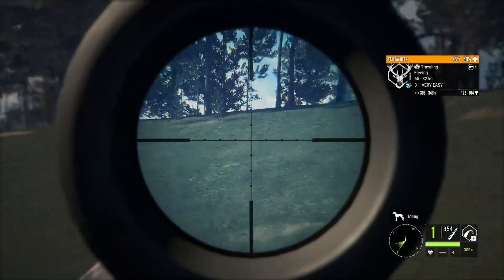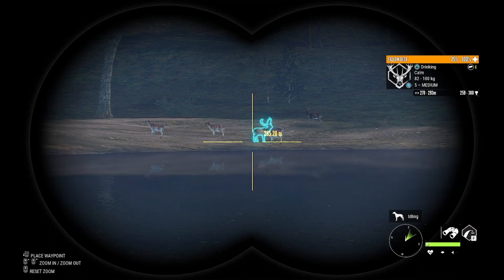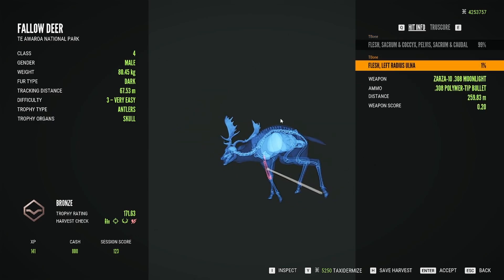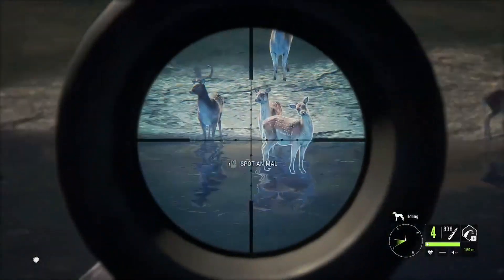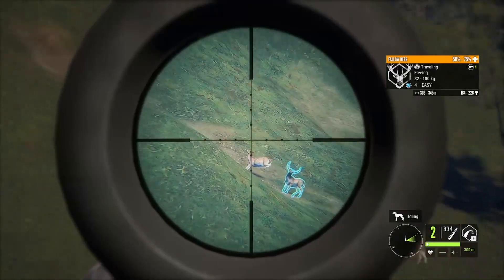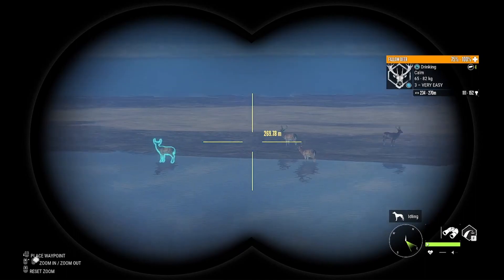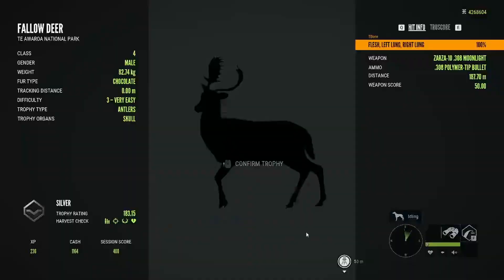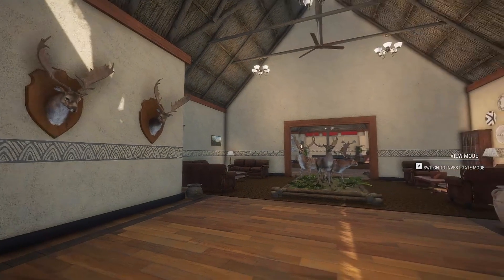SIX Diamond Fallow in ONE Video on the Great One Fallow Grind | theHunter: Call of the Wild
Today we have yet another fallow grinding video and we have shot over 500 fallow in between videos so we have plenty of trophies in this one!

Grind Stats: 2924 kills, 19 Diamonds, 8 Rares, 11 Trolls, 0 Great Ones